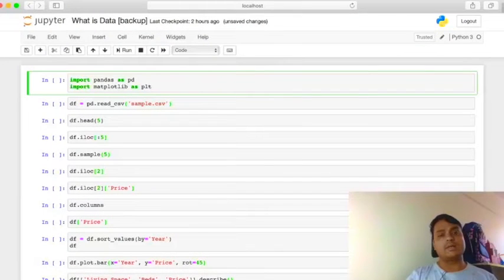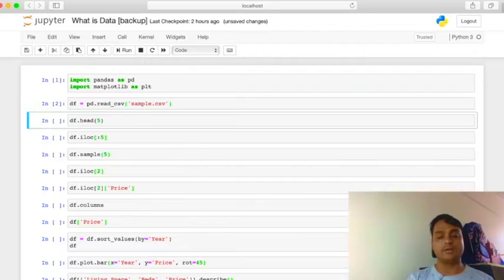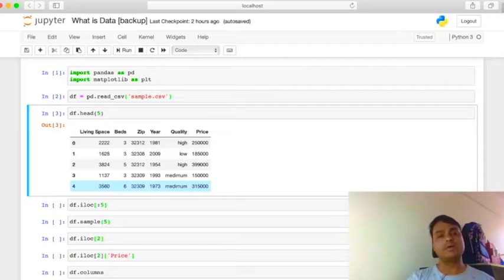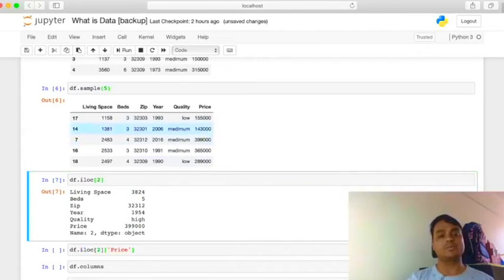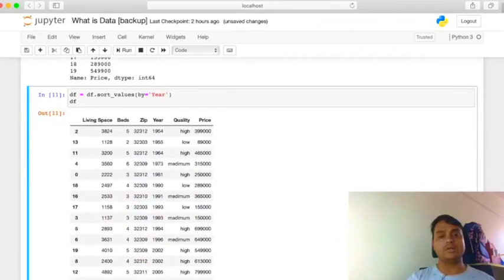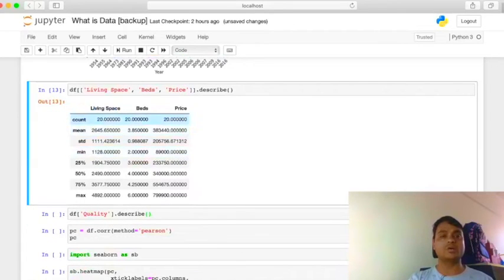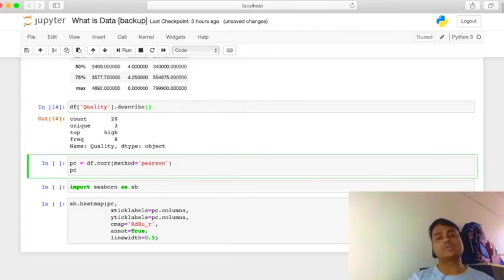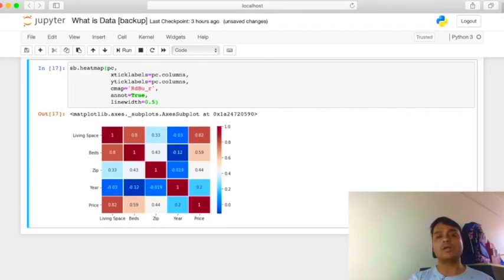Data Analysis with Dr Bashar (PhD): 1.1. What is Data?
This video discusses about four types of data: (a) Nominal, (b ) Ordinal, (c) Interval and (d) Ratio. It also gives a very simple introduction of data manipulation with Python and Pandas.